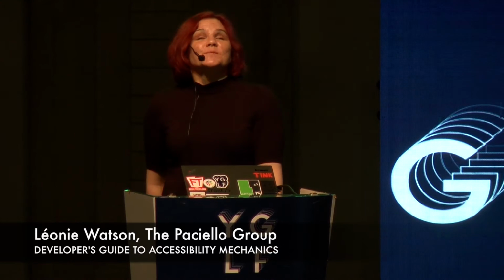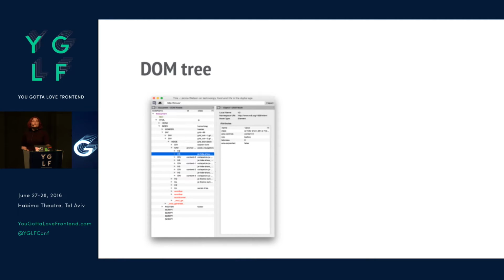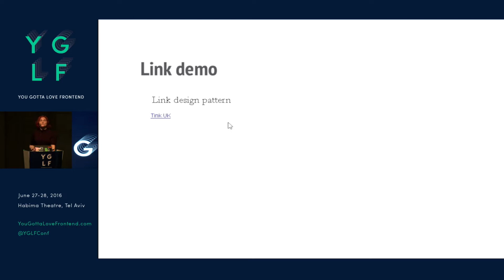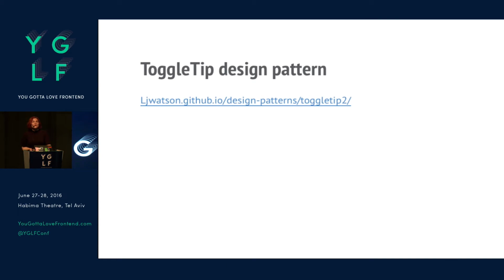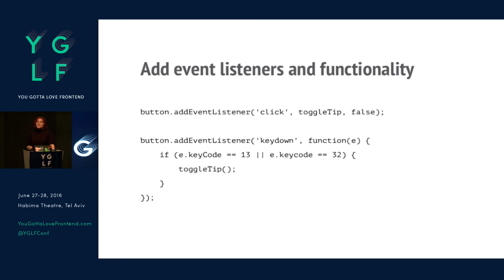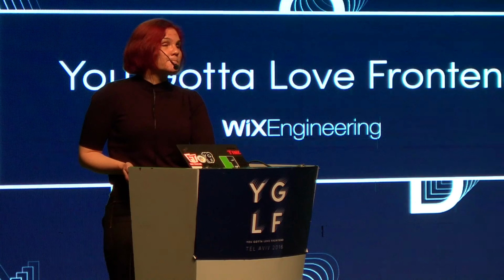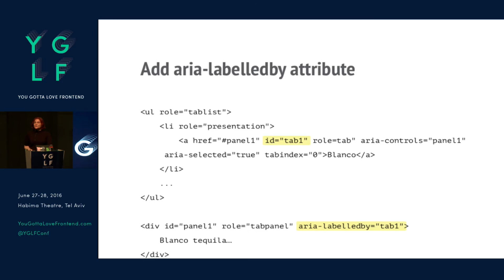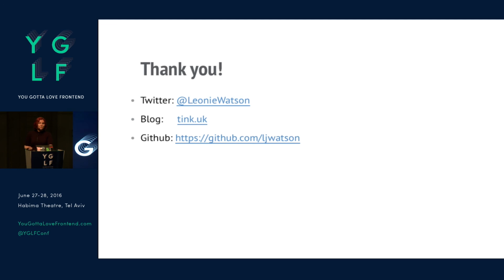Leonie Watson - Developer's Guide to Accessibility Mechanics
When you use semantic HTML, the browser handles a lot of things for you. It takes a subset of the DOM and creates an accessibility tree that can be queried using platform-accessibility APIs. It also provides keyboard and touch interaction when you need it.
However, there are times when semantic HTML isn’t used. JavaScript frameworks don’t always use the appropriate element for a task, opting instead to recreate standard elements using div and span elements. As developers, we also use div and span elements as the building blocks of custom widgets and increasingly as the primitives for web components.

Understanding accessibility mechanics is an important part of good interface design. Léonie Watson provides a developer’s guide to accessibility mechanics, explaining the relationship between code, the browser, and assistive technologies and demonstrating how to create accessible custom widgets with HTML, CSS, ARIA, and JavaScript.